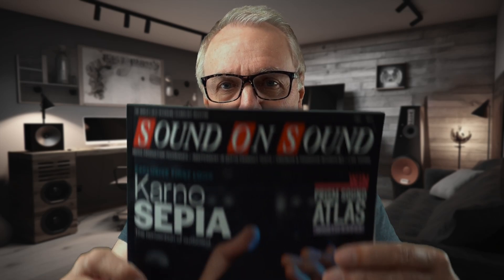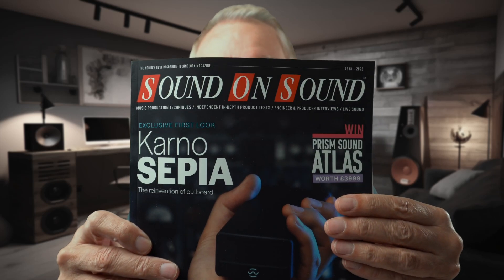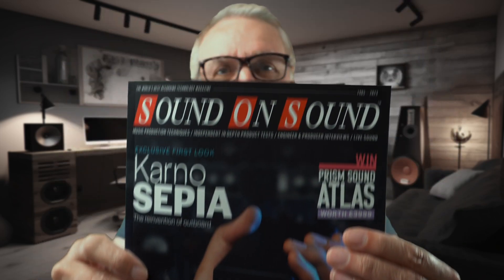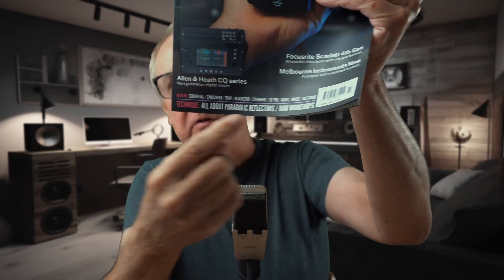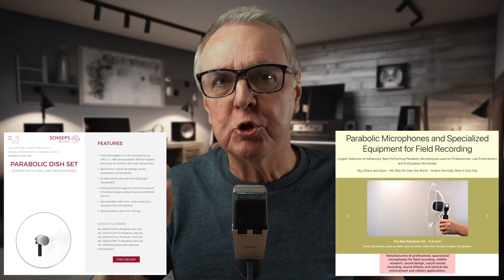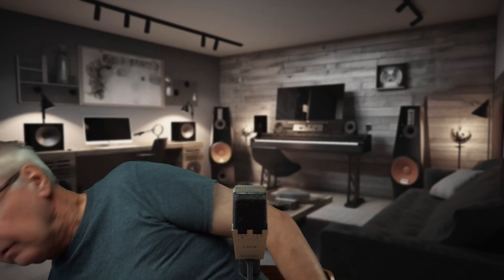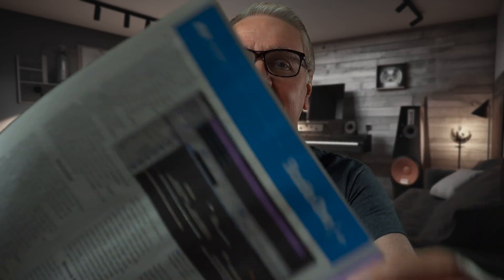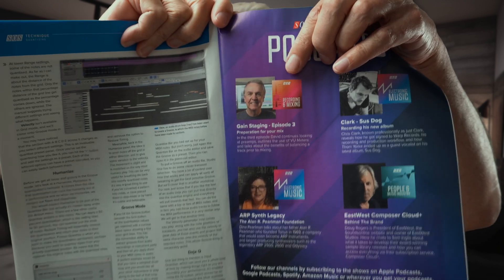Parabolic reflector microphone - Sound On Sound latest issue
What's in Sound On Sound mag this month? Parabolic reflector microphones - All you need to know. Here's my commentary, and my own video of a *HUGE* parabolic mic.

CREDIT
This video is a commentary on a Sound On Sound article by Mark Ferguson, October 2023

FURTHER NOTE
It took me 2 hours 22 minutes to shoot, edit and upload this video. Find out in a future video whether I'm making minimum wage.

BEAUTY - Philips 3000 nose hair trimmer